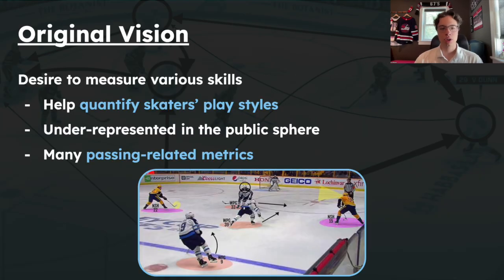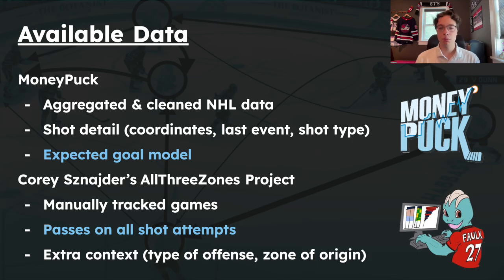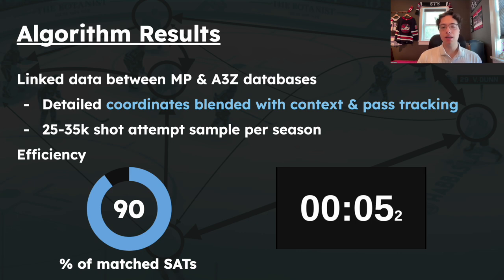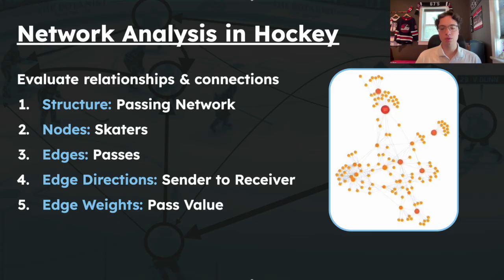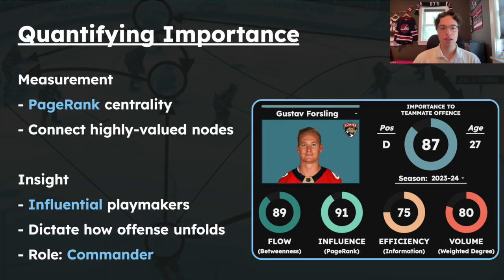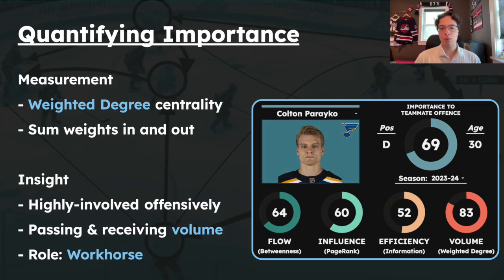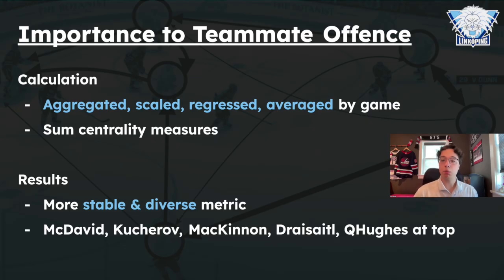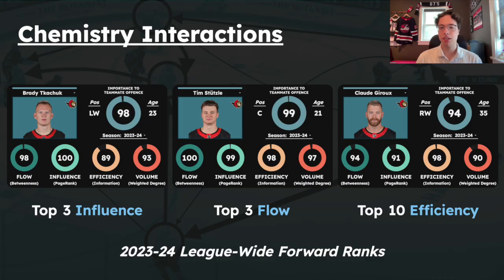Importance to Offensive Flow - LINHAC 2025 Presentation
Presentation from the 2025 Linköping Hockey Analytics Conference covering my work blending shot data to evaluate offensive flow and player roles in team passing systems.